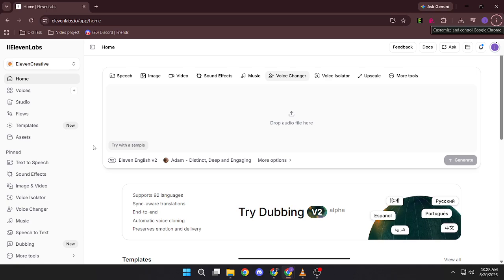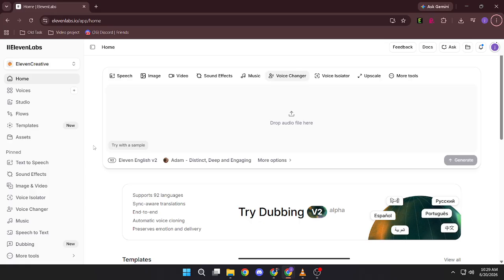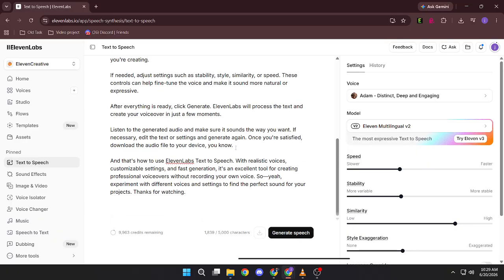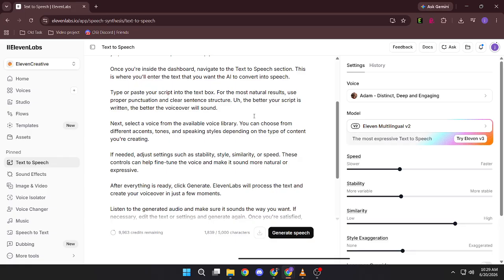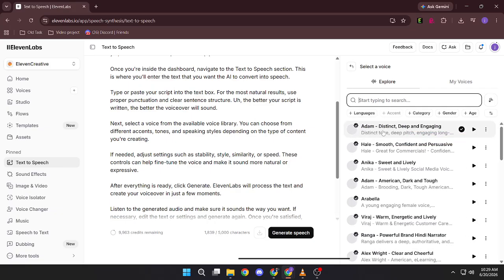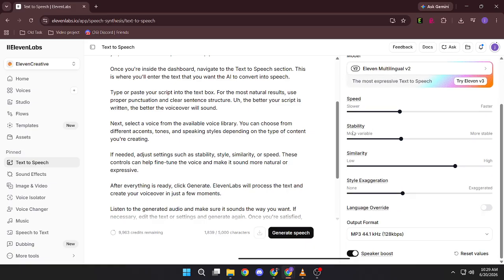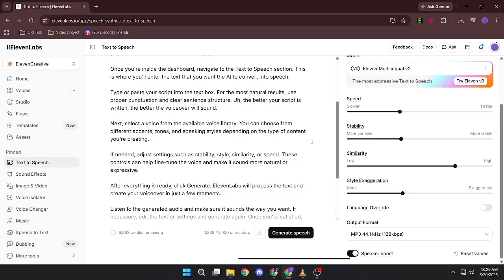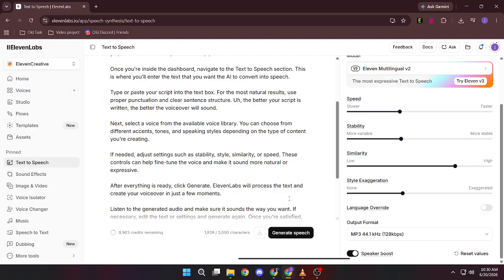How to Use ElevenLabs Text to Speech Full Guide 2026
How to Use ElevenLabs Text to Speech in 2026? Learn step-by-step how to convert text into realistic AI voiceovers using ElevenLabs for YouTube videos, podcasts, audiobooks, ads, narrations, online courses, and social media content. In this complete ElevenLabs tutorial, you'll discover how to choose voices, adjust settings, improve pronunciation, generate natural-sounding speech, and export high-quality audio for professional content creation. Perfect for beginners, content creators, freelancers, marketers, educators, and businesses looking to create human-like AI voiceovers quickly and efficiently.